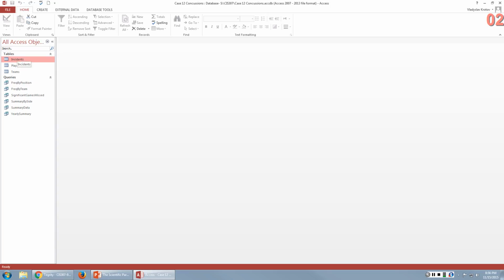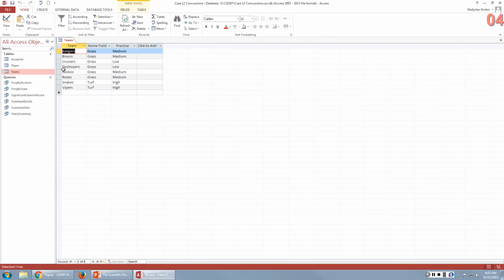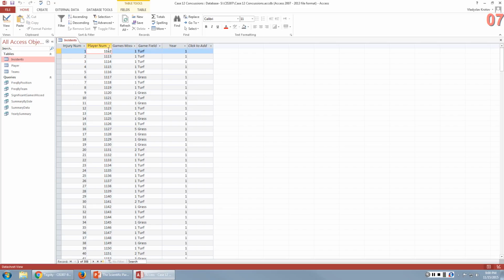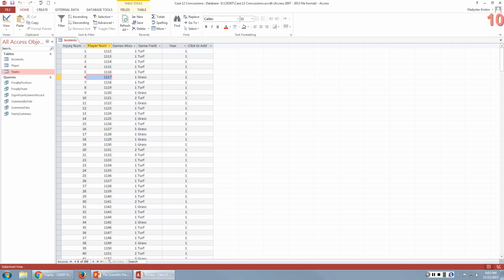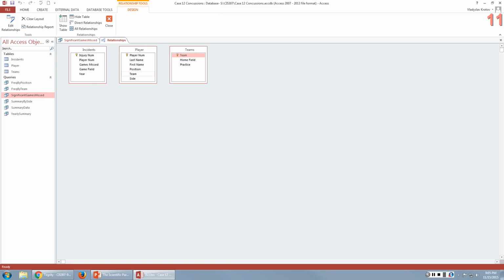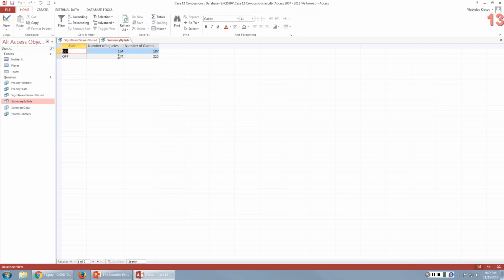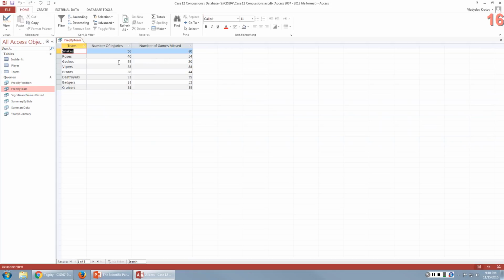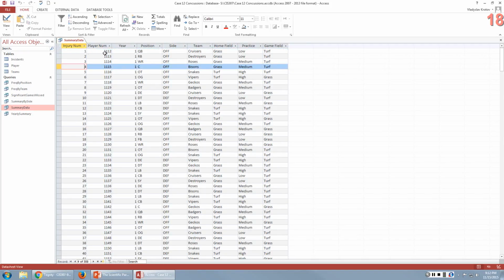Assignment 9 Tutorial - Part 2